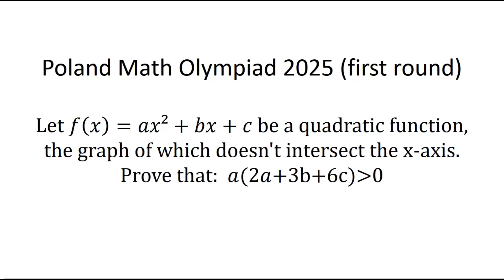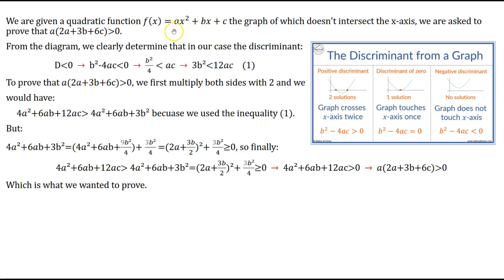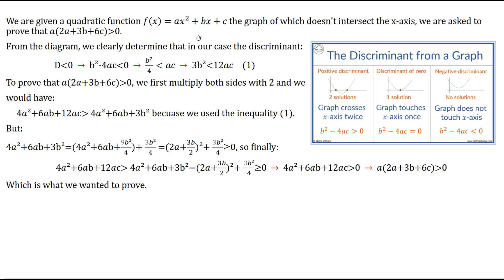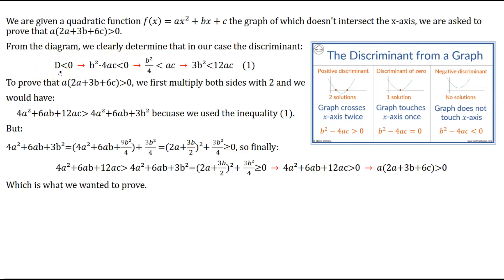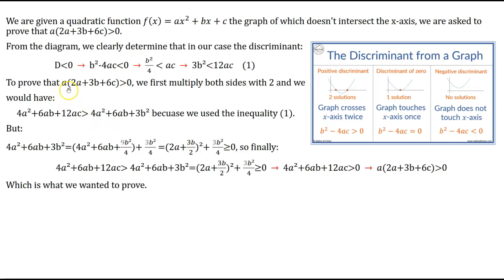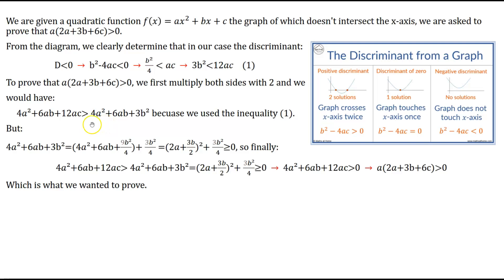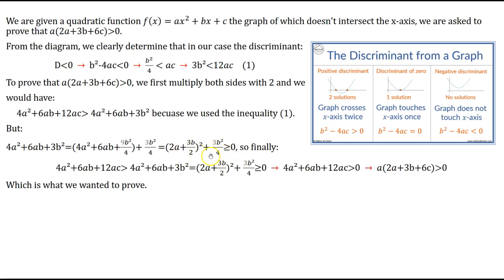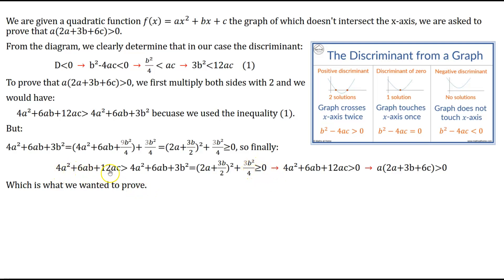Inequality for quadratic function in Poland Math Olympiad